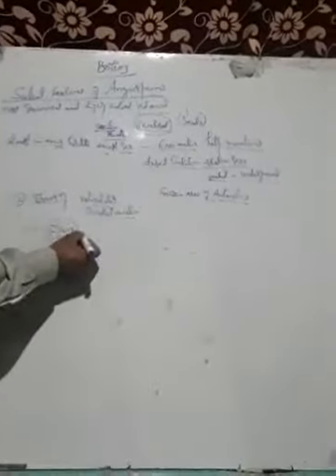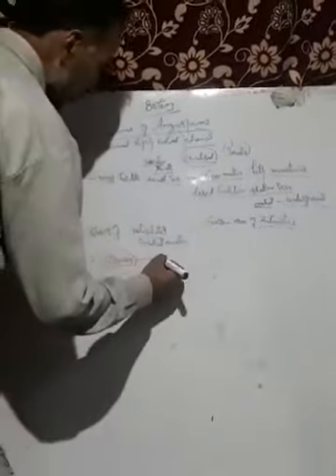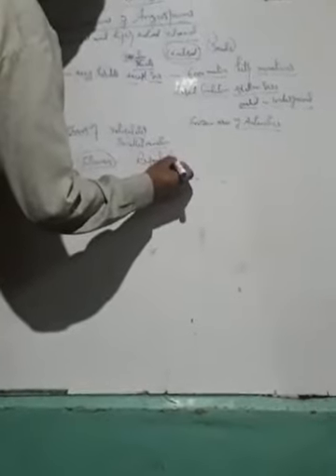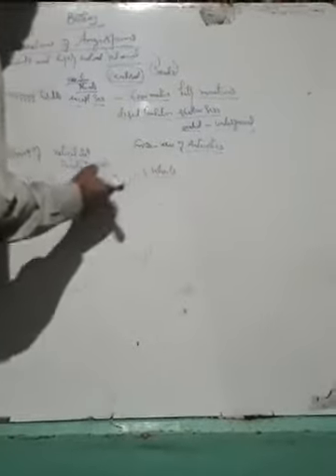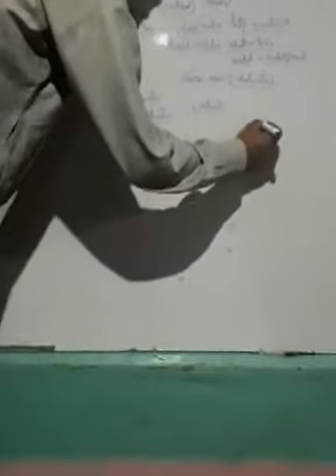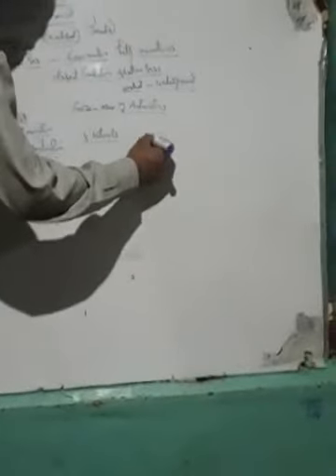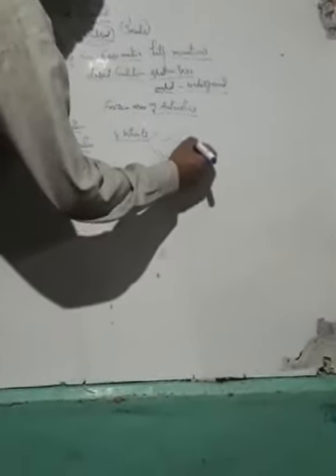Sailent Features of Angiosperm (Botany) 11th